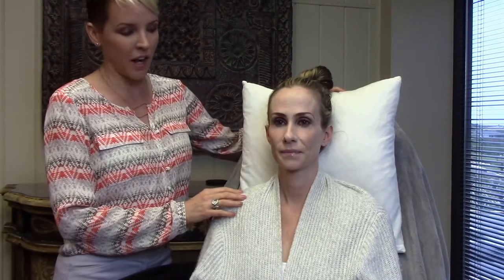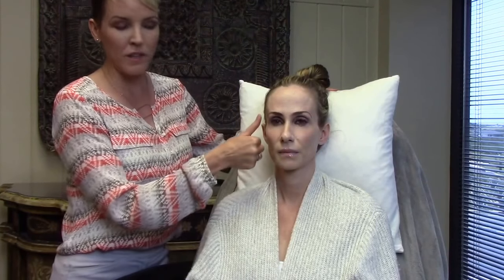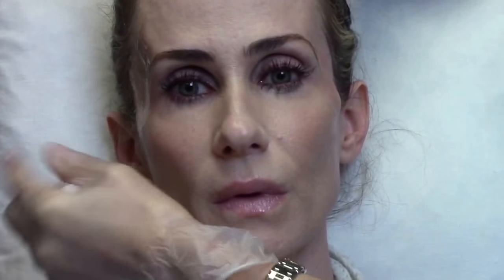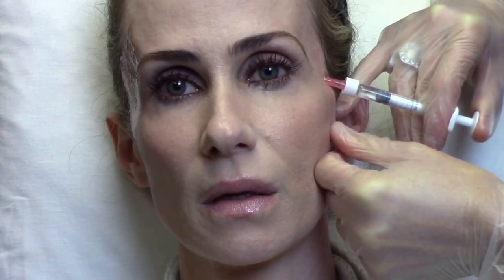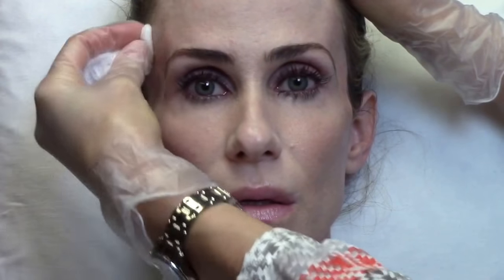Dermal Fillers for Temples ~ Temple Restoration with Amazing Results!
Temple Restoration using Restylane Dermal Filler. 2ml total.

Asia Hankins RN
Queen of Liquid Facelifts®

Natural Aesthetica
1303 Avocado Ave
Suite 110
Newport Beach, California 92660